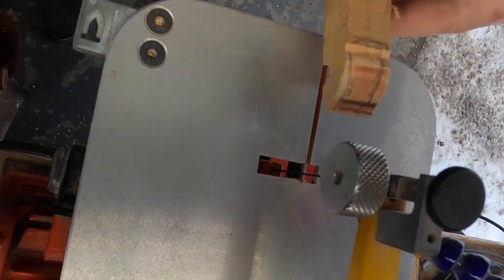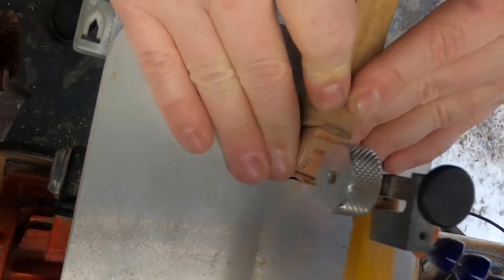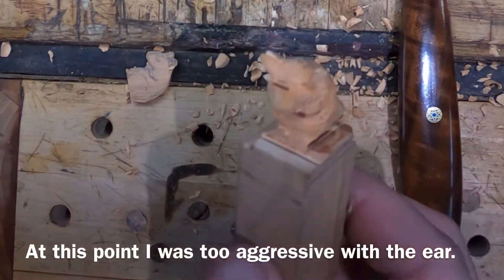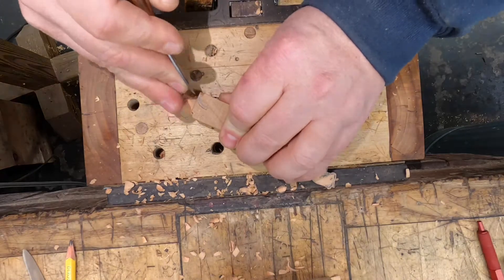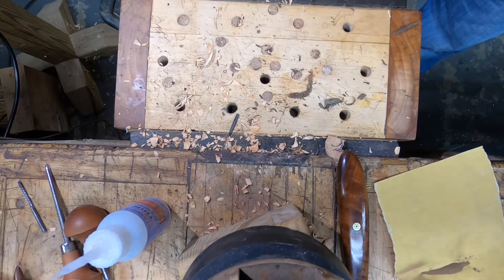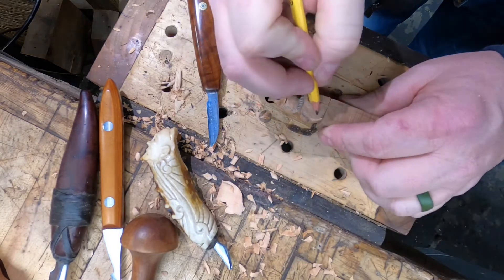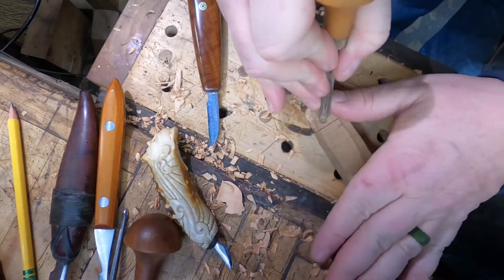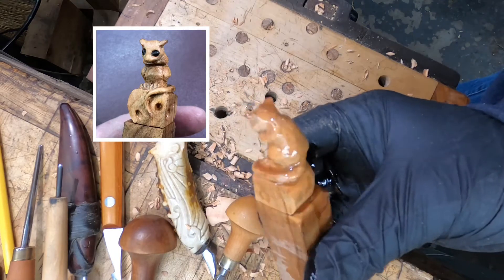Carving a mouse in the round